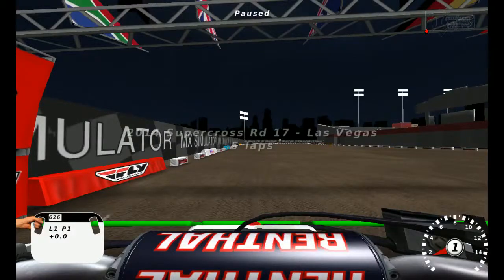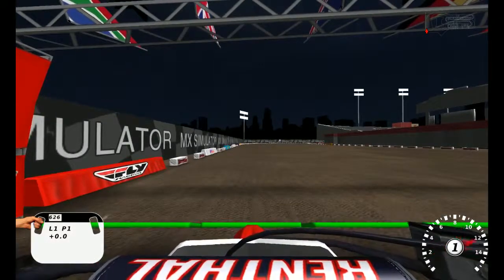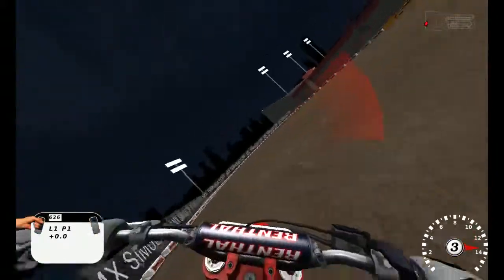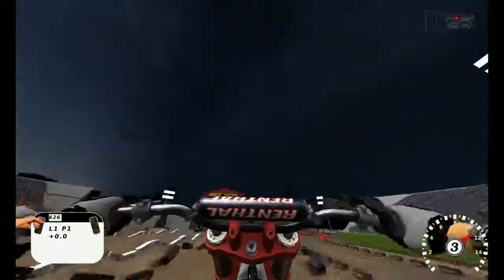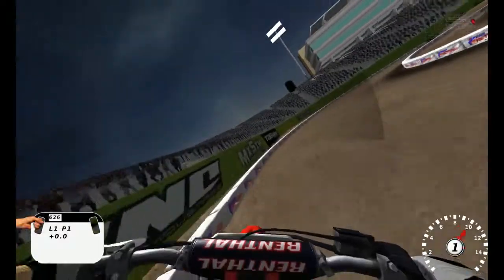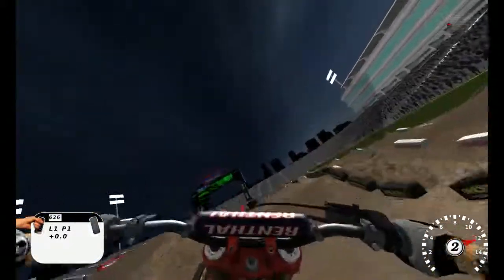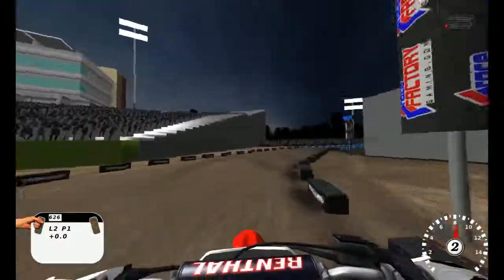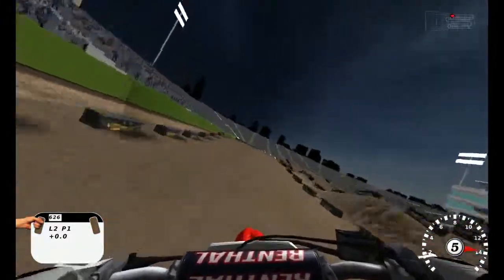MX Simulator 2014 Las Vegas Hot Lap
How could i forget about Vegas! Thank you everyone for watching.